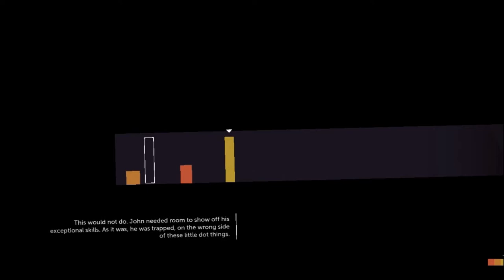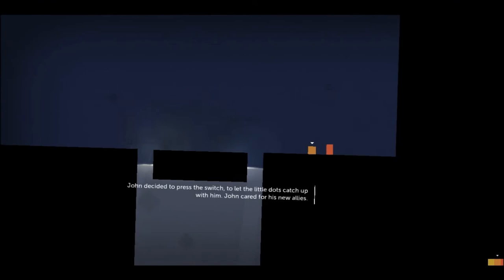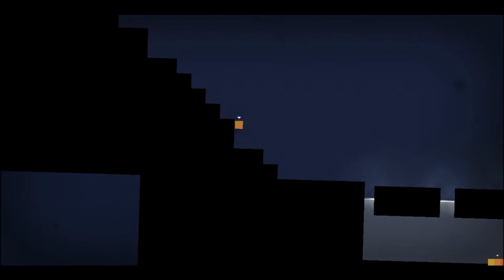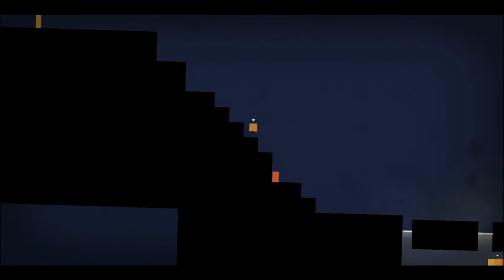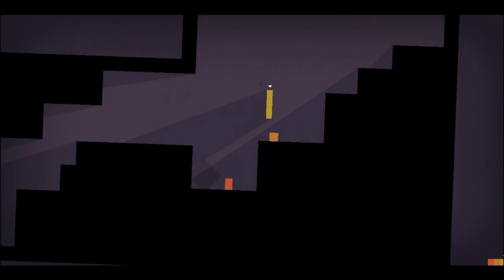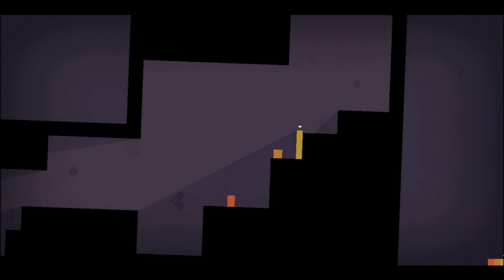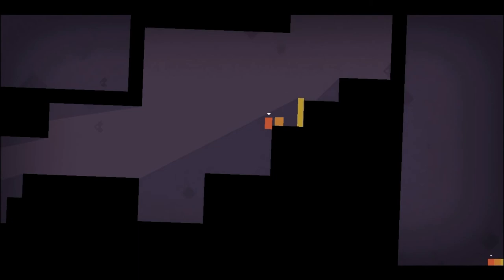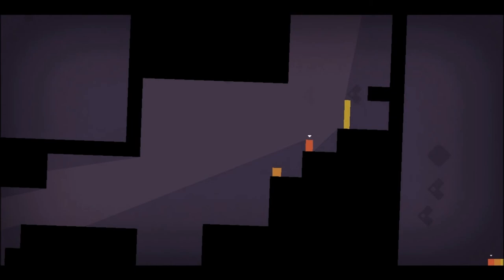Let's Play : Thomas Was Alone Part 3 - John